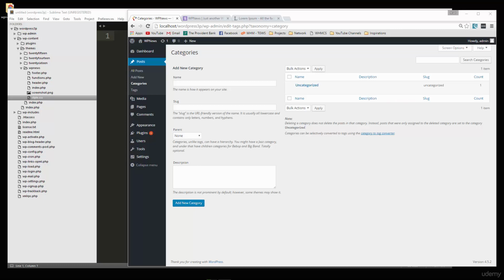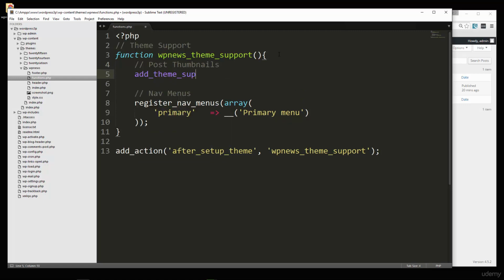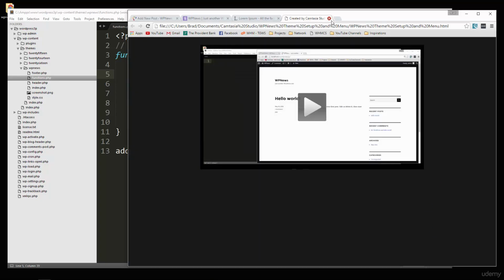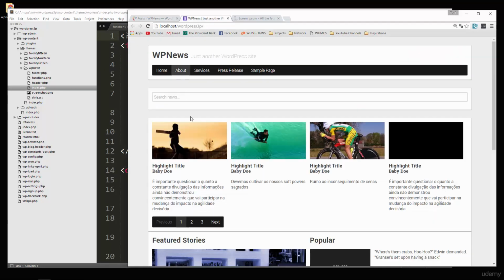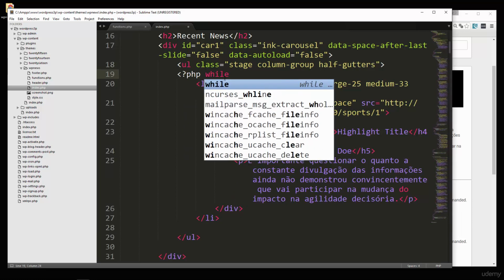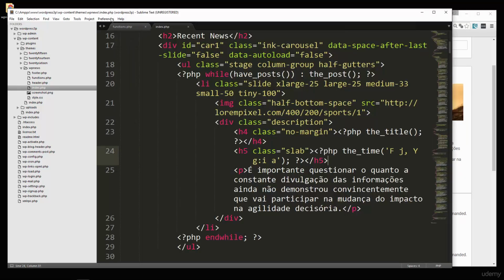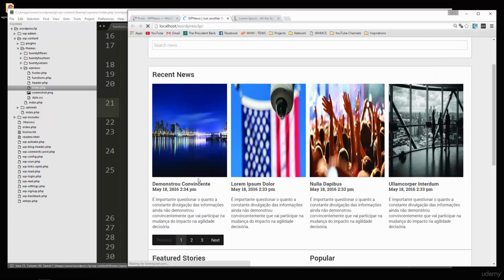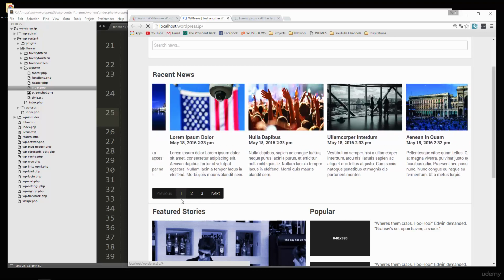04 Main Post Loop